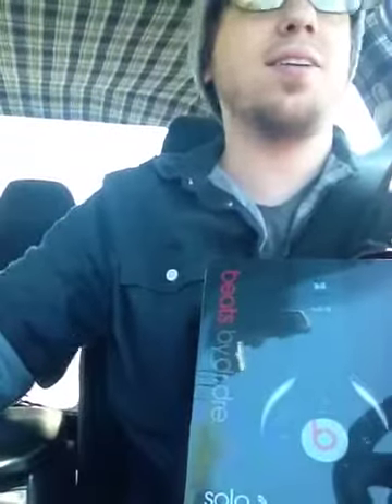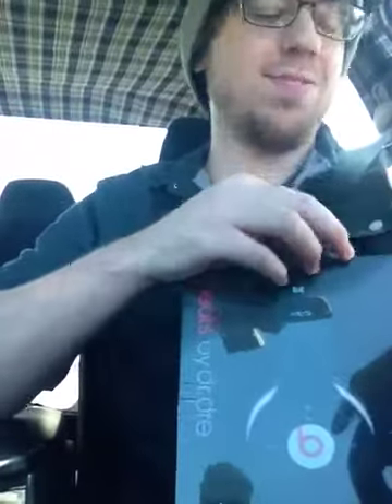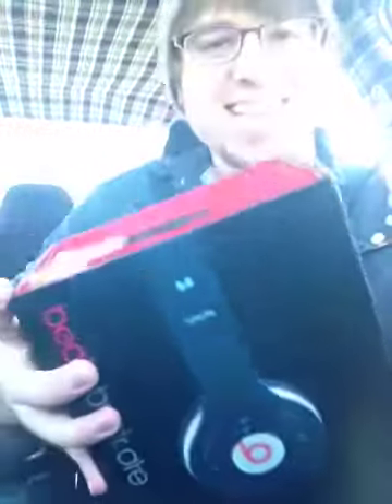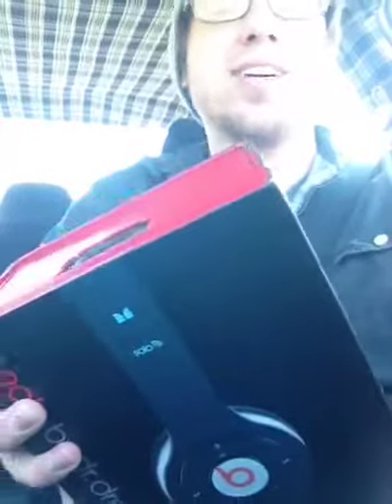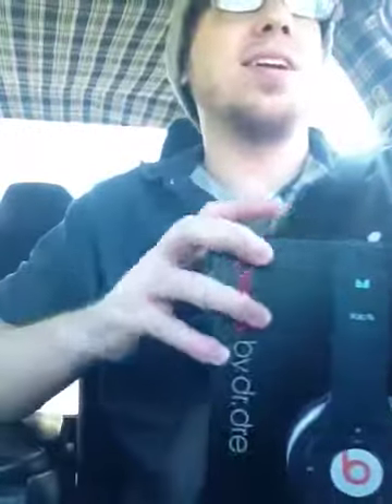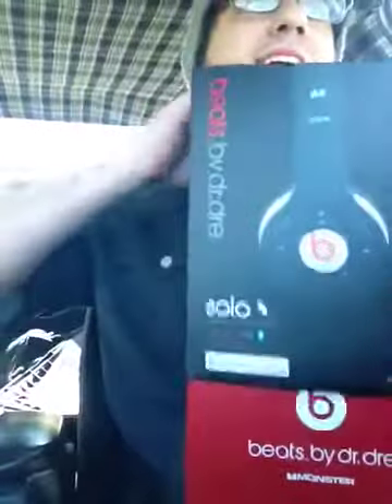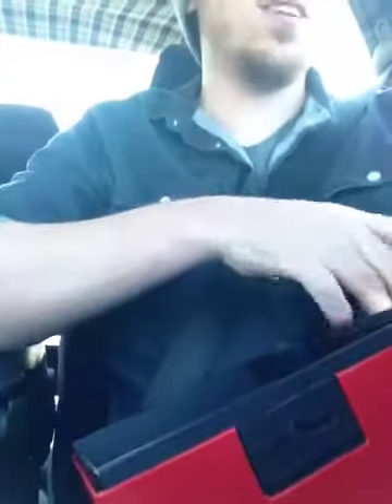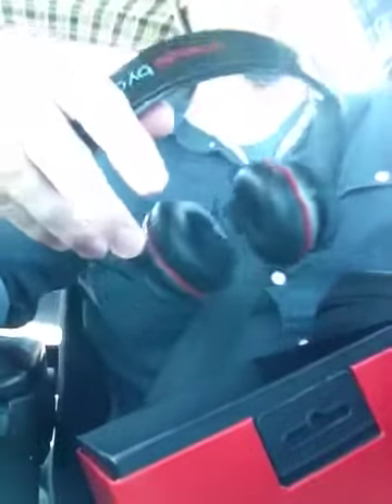Best Replica Wireless Beats By Dr. Dre Unboxing at 80Mph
Got these Wireless Beats from seller Afra at DHGate. They are the best fake wireless I've seen. I did the unboxing while driving on the thruway. DO NOT TRY THIS AT HOME. This is just a quick unboxing, will have full review soon.